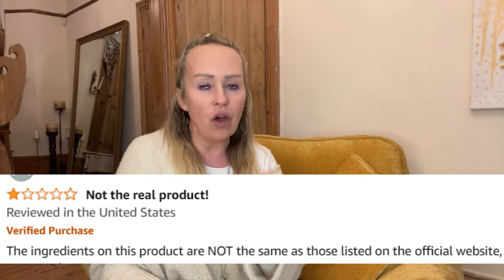Sugar Defender (Customer Review) Sugar Defender Review - Sugar Defender Ingredients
Sugar Defender Review

Welcome to our comprehensive review of Sugar Defender, a powerful supplement designed to help manage blood sugar levels and support overall health. If you're curious about Sugar Defender reviews, ingredients, or simply want to know if Sugar Defender works, you're in the right place. In this video, we'll cover everything you need to know about this potent supplement, including its benefits and real customer reviews.

📌 Product Presentation
Sugar Defender is a revolutionary supplement formulated to help manage blood sugar levels and support weight loss. Made with a blend of natural ingredients, Sugar Defender aims to provide a holistic approach to maintaining healthy blood sugar levels, ensuring you can achieve better overall health. The convenient drop form makes it easy to incorporate into your daily routine.

🌟 Key Features of Sugar Defender:
Blood Sugar Management: Helps maintain healthy blood sugar levels.
Natural Ingredients: Contains a blend of natural components known for their blood sugar-regulating properties.
Easy to Use: Convenient drop form that can be easily incorporated into your daily routine.
Weight Loss Support: Aids in weight loss by supporting healthy metabolism.
Holistic Approach: Promotes overall health and well-being.

💬 FAQs about Sugar Defender
Sugar Defender is a supplement designed to help manage blood sugar levels and support weight loss using a blend of natural ingredients.

❓ What are the Sugar Defender ingredients?
Sugar Defender contains a blend of natural ingredients known for their effectiveness in supporting blood sugar management.

❓ Does Sugar Defender work?
Yes, Sugar Defender has been formulated with scientifically backed ingredients to support blood sugar management and weight loss. Many users have reported positive results.

❓ How does Sugar Defender work?
Sugar Defender works by combining natural ingredients that help regulate blood sugar levels and support healthy metabolism, aiding in weight loss and overall health.

❓ Where to buy Sugar Defender?
You can buy Sugar Defender from the official website to ensure you receive the genuine product and any special offers available.

❓ What is the price of Sugar Defender?
The price of Sugar Defender varies based on the package and any promotions.

❓ Are there any customer reviews for Sugar Defender?
Yes, there are numerous customer reviews available on the official website and other review platforms. Many users have shared their positive experiences and the results they have achieved with Sugar Defender.

🛒 Try Sugar Defender Today!
Ready to start your journey to better health with Sugar Defender? You can find more information and purchase it directly from the official website. Images and videos used in this video are for illustrative purposes only.

Key Moments
00:00 - Introduction to the Sugar Defender Supplement
00:31 - Delving into the Ingredients of Sugar Defender
01:13 - Reasons Why Sugar Defender Stands Out as a Wise Choice
02:02 - Step-by-Step Guide on Purchasing Sugar Defender
02:44 - Authentic User Experiences with Sugar Defender in 2024
03:15 - Mechanisms of Sugar Defender Within Your Body
03:22 - Purchase Information for Sugar Defender